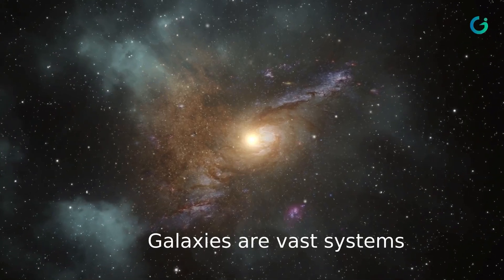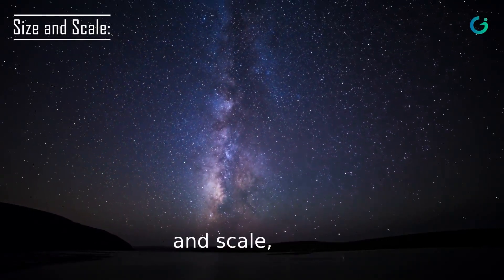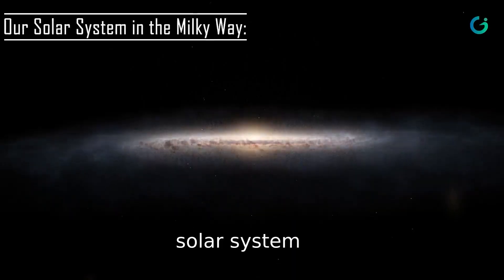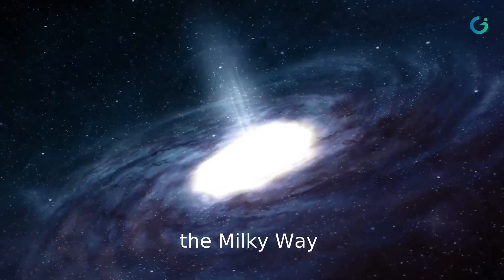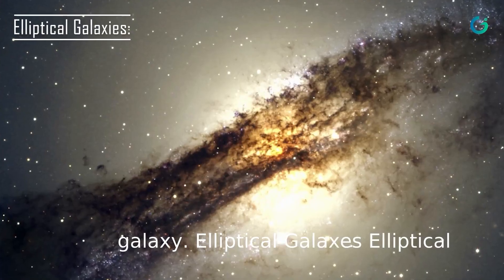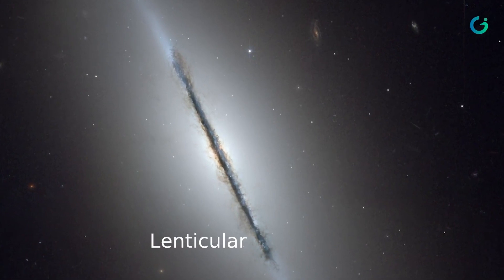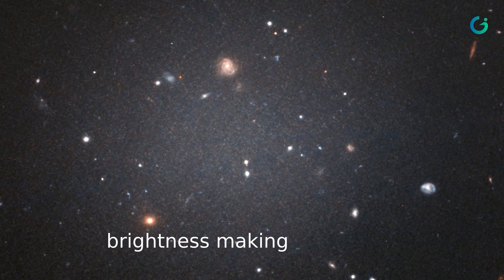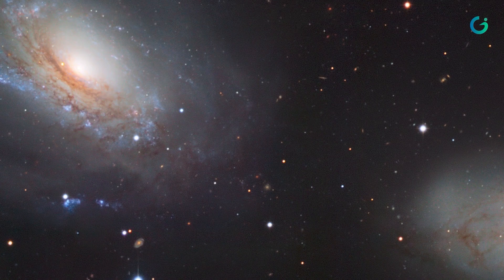Milkyway Galaxy | General Awareness | IBLIB Educations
Galaxies are vast systems of stars, gas, dust, and dark matter bound together by gravity. They come in various shapes and sizes, ranging from spiral and elliptical to irregular. One of the most well-known and extensively studied galaxies is our own Milky Way.
The Milky Way:
 Structure: The Milky Way is a barred spiral galaxy, meaning it has a central bar-shaped structure with spiral arms extending outward. It consists of a flat disk, a central bulge, and a halo of globular clusters.
 Components: Within the Milky Way, there are billions of stars, planets, interstellar gas, dust, and dark matter. The central bulge is densely packed with stars, and the spiral arms contain younger stars, gas, and dust.
 Size and Scale: The Milky Way is vast, with an estimated diameter of about 100,000 light-years. Our solar system is located within one of the spiral arms, known as the Orion Arm or Local Spur, roughly 27,000 light-years from the galactic center.
 Spiral Arms: The Milky Way has several spiral arms, including the Sagittarius Arm and the Perseus Arm. These arms contain a mix of young and old stars, and they play a crucial role in the ongoing process of star formation.
 Black Hole at the Center: At the heart of the Milky Way lies a supermassive black hole called Sagittarius A* (pronounced "Sagittarius A-star"). It has a mass equivalent to about 4 million times that of our Sun.
Our Solar System in the Milky Way:
 Location: The Sun, along with our solar system, resides within one of the Milky Way's spiral arms. We orbit around the galactic center, completing one orbit approximately every 225-250 million years.
 Orbit and Galactic Year: This journey around the Milky Way is known as a galactic year. As our solar system orbits, it experiences gravitational influences from nearby stars and gas clouds.
 Spiral Arm Dynamics: While the Sun and its planets are part of the Milky Way, the vast distances between stars mean that they are, for the most part, unaffected by the dynamics of the spiral arms during their relatively short lifetimes.
Studying the Milky Way and its various components provides valuable insights into the formation and evolution of galaxies. The intricate dance of stars, gas, and dark matter within our galaxy has shaped the environment in which our solar system exists. As astronomers continue to explore and analyze the Milky Way, they deepen our understanding of the broader cosmic tapestry in which our solar system plays a small but significant role.
Brief overview of various types of galaxies:
1. Spiral Galaxies:
 Description: Spiral galaxies have a distinctive spiral arm structure radiating from a central bulge. They often contain young, hot stars in their arms.
 Examples: The Milky Way (our galaxy), the Andromeda Galaxy.
2. Elliptical Galaxies:
 Description: Elliptical galaxies are shaped like ellipses and lack the spiral arm structure. They often consist of older stars and have less interstellar gas.
 Examples: M87, Centaurus A.
3. Irregular Galaxies:
 Description: Irregular galaxies lack a defined shape, often featuring a chaotic and irregular appearance. They may contain young stars and regions of active star formation.
 Examples: Large and Small Magellanic Clouds.
4. Dwarf Galaxies:
 Description: Dwarf galaxies are smaller and less luminous than typical galaxies. They can be elliptical, spiral, or irregular in shape.
 Examples: Draco Dwarf, Ursa Minor Dwarf.
5. Lenticular Galaxies:
 Description: Lenticular galaxies have a disk-like structure similar to spirals but lack prominent spiral arms. They are an intermediate form between spiral and elliptical galaxies.
 Examples: M85, M84.
6. Barred Spiral Galaxies:
 Description: Barred spirals have a central bar-shaped structure extending through the nucleus, with spiral arms branching from the ends of the bar.
 Examples: NGC 1300, M95.
7. Active Galactic Nuclei (AGN):
 Description: Galaxies with an active galactic nucleus contain a highly energetic core powered by accretion onto a supermassive black hole. This can lead to the emission of intense radiation.
 Examples: Quasars, Seyfert Galaxies.
8. Ultra-diffuse Galaxies (UDGs):
 Description: Ultra-diffuse galaxies have low surface brightness, making them challenging to detect. They may have a large size but low luminosity.
 Examples: Dragonfly 44, DGSAT I.
9. Ring Galaxies:
 Description: Ring galaxies exhibit a ring-like structure surrounding a central core. These structures often result from galactic collisions or interactions.
 Examples: Hoag's Object, AM 0644-741.
10. Interacting Galaxies:
 Description: Interacting galaxies are galaxies that influence each other through gravitational forces. Interactions can lead to distortions, tidal tails, and mergers.
 Examples: The Antennae Galaxies, the Mice Galaxies.